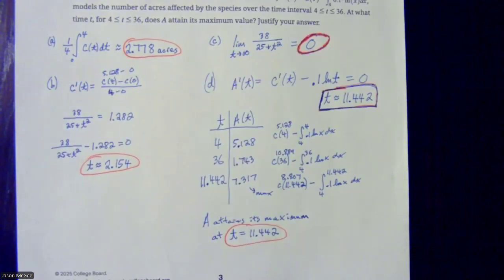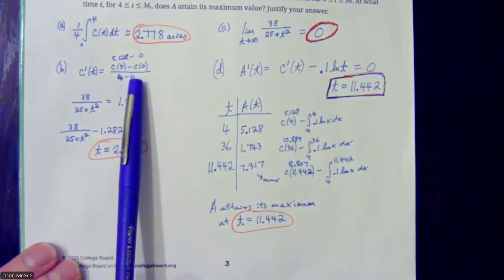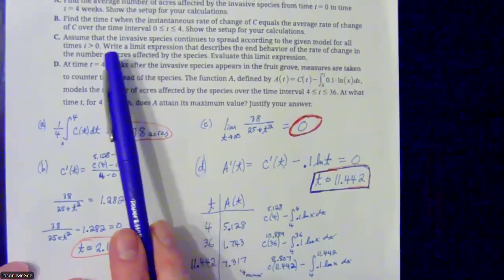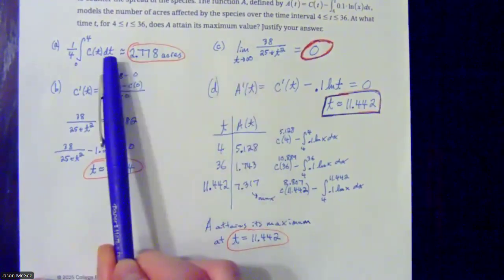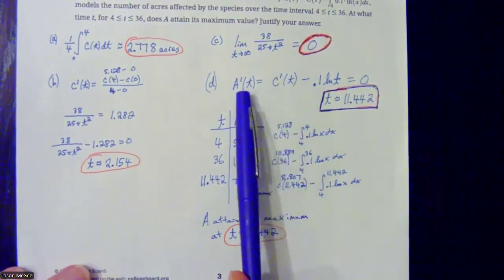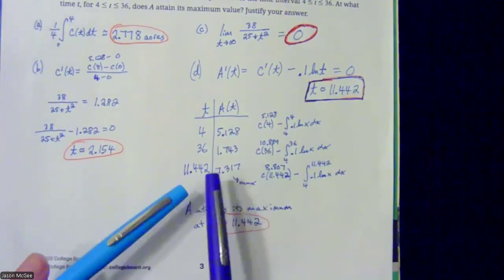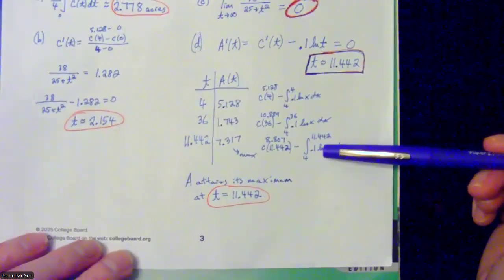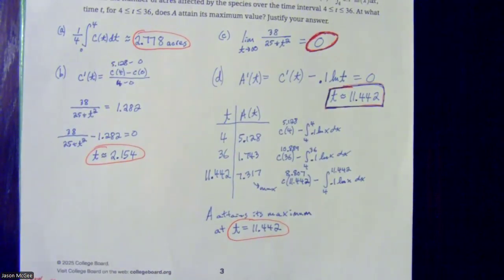2025 AB/BC Same #1 (AverVal,InstAverRateChange,Lim,AbsExt)